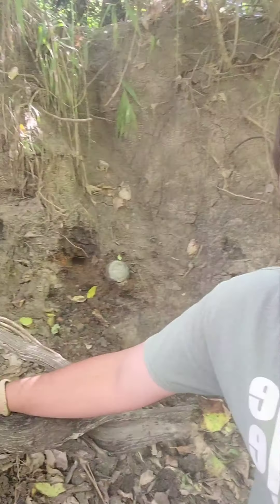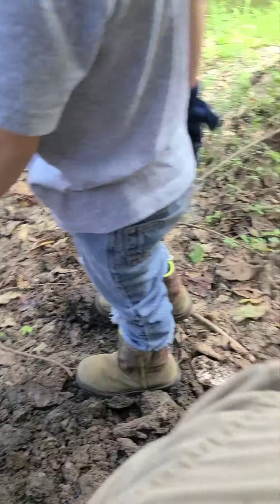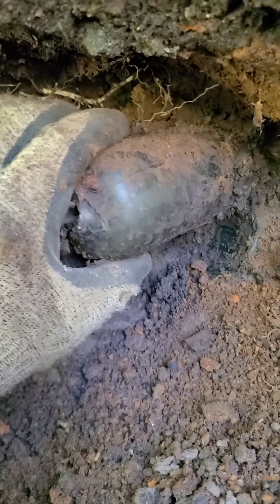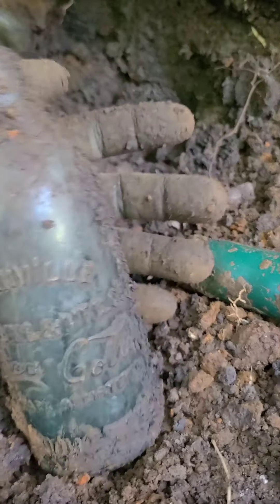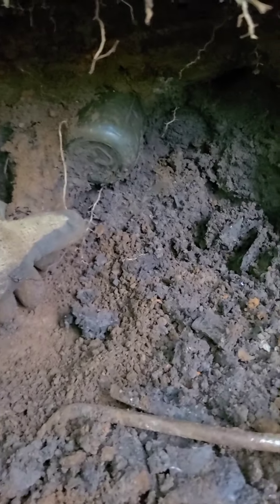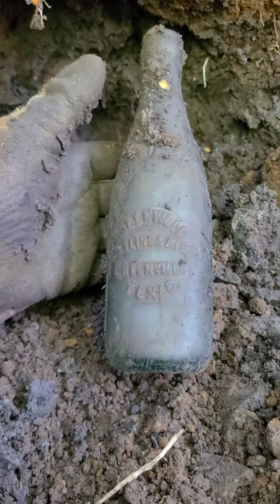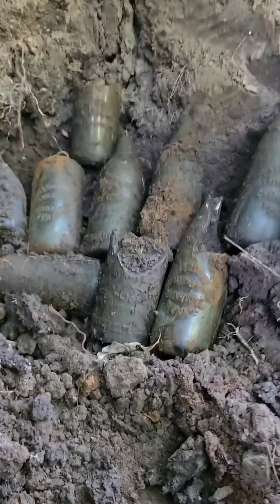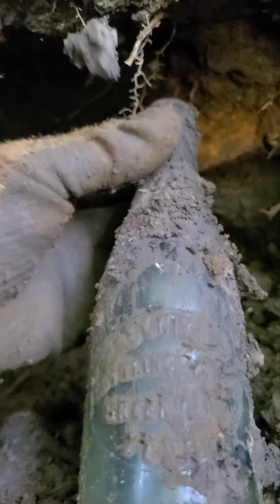Digging Hutchinson Bottles in Texas!!!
Had a great day digging antique bottles! Finally dig a complete early Coca-Cola Bottle! Also, got into some hutches today! Found 5 broken ones...Hope you guys enjoy this video. Also, if you see any bottles that you like, check out my Etsy shop. I sell lots of bottles there.  Most of which I have dug! Thanks!!